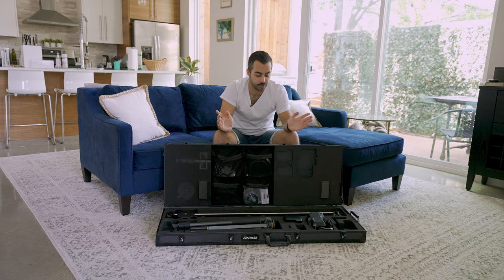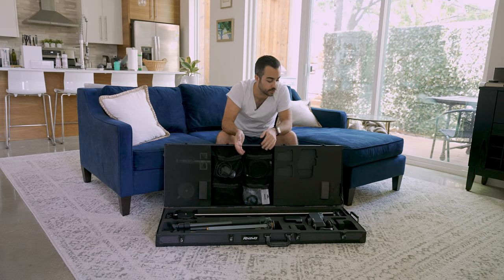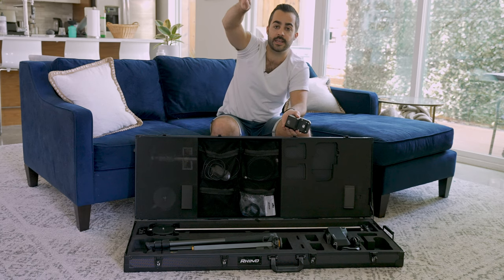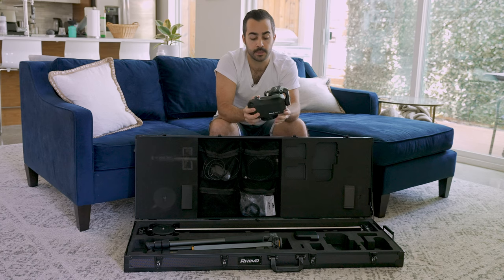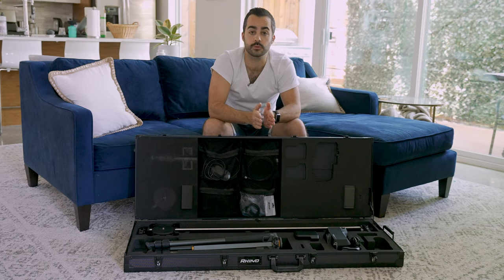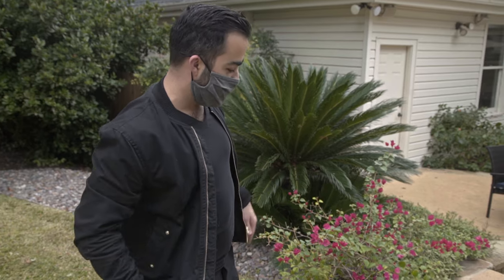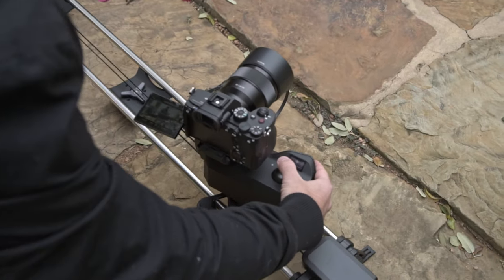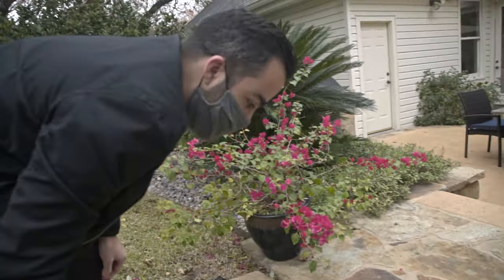BeattPro's Rhino Arc II Review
We bought the Rhino Arc II motorized head and slider system last year and have LOVED working with it so far. Our kit consists of:
-Arc II Head
-42" Pro Rails (Stainless Steel)
-High Speed Motor
-Heavy Duty Fly Case